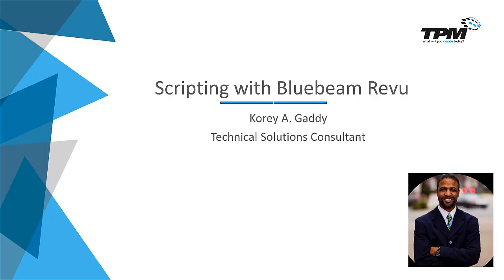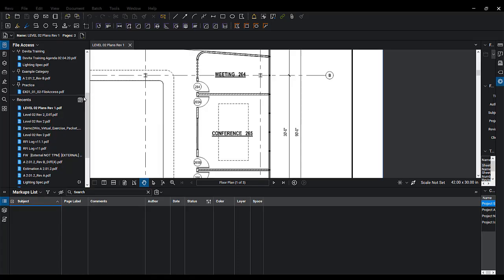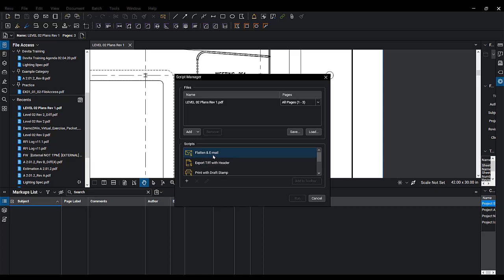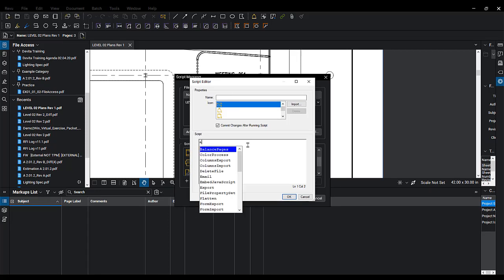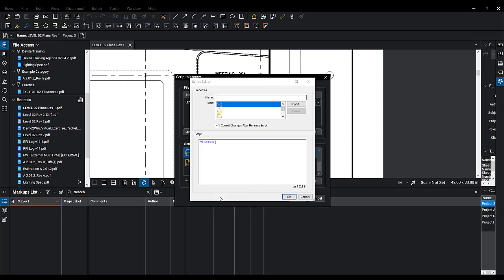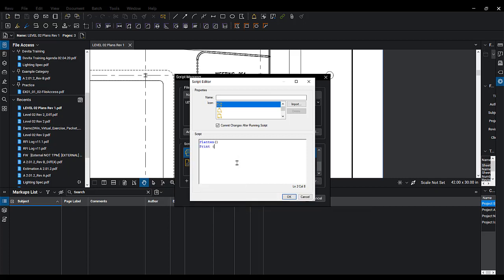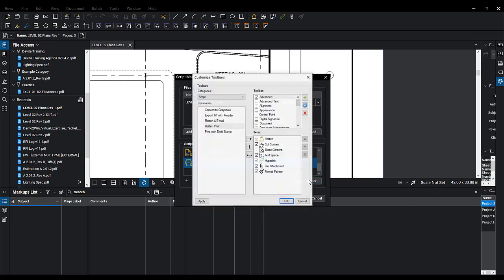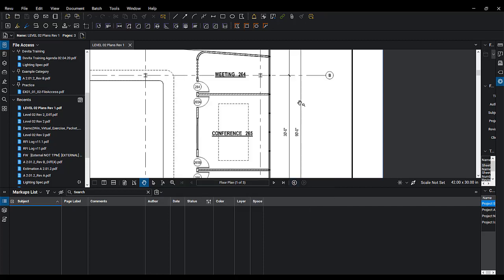Scripting With Bluebeam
Use scripting in Bluebeam Revu for commonly used repetitive processes.